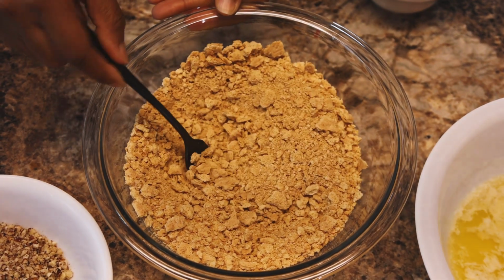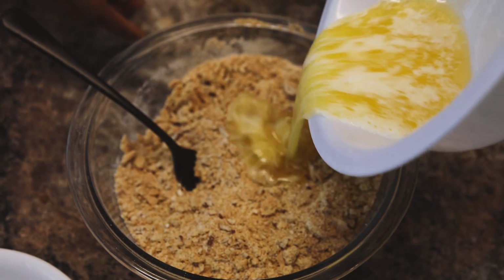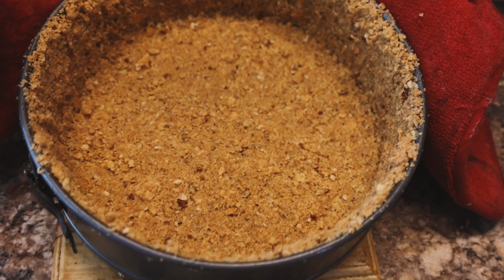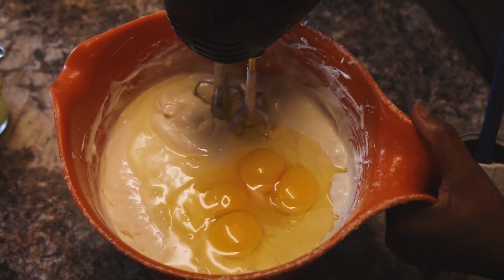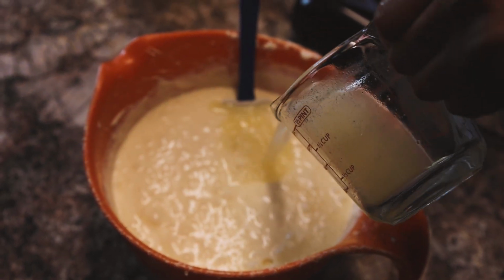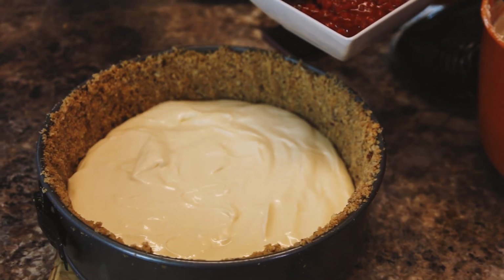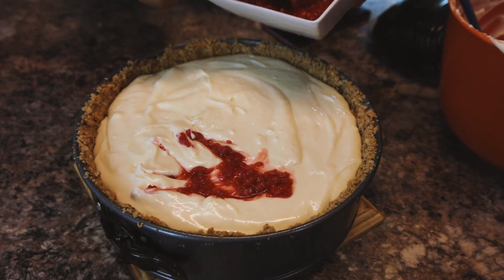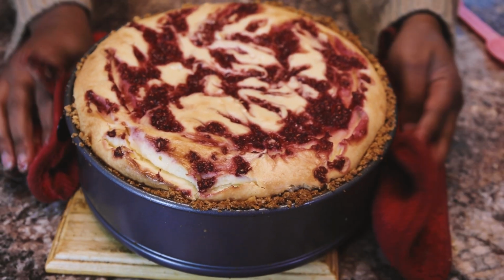Raspberry Swirl Lemon Cheesecake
Hello Dahhhlings!!! Try this Raspberry Swirl Lemon Cheesecake! I was unavailable to do the voiceover so my Hunny Funny Bunny did a lovely Chipmunk Voice for you guys.

Crust:
2 1/4 Cups Graham Cracker Crumbs
1/2 Cup Finely Chopped Pecans
1/2 Cup Sugar
1/2 Cup Melted Butter

Cheesecake Filling:
4 Packages Cream Cheese
2 Cans Eagle Brank Milk
4 Eggs
1 Cup Lemon Juice